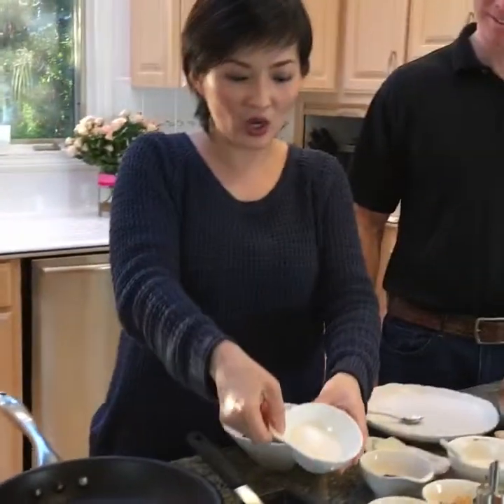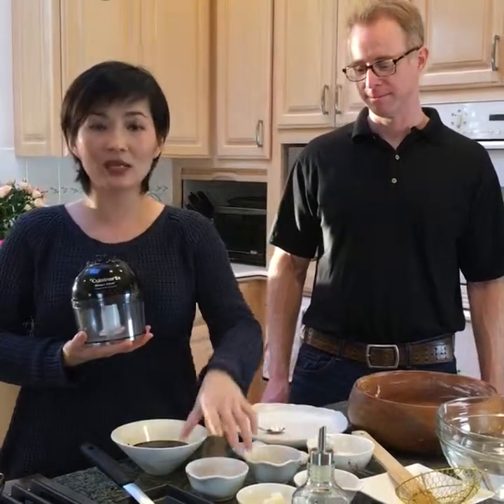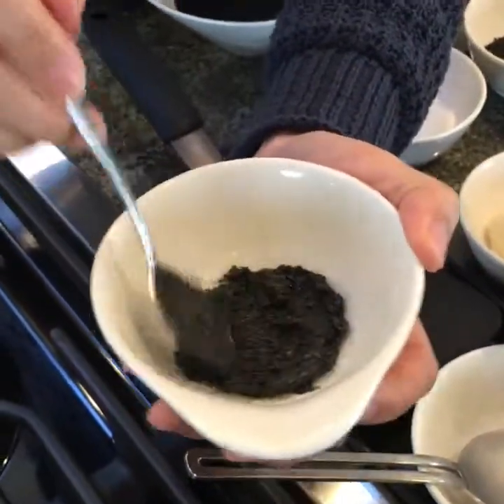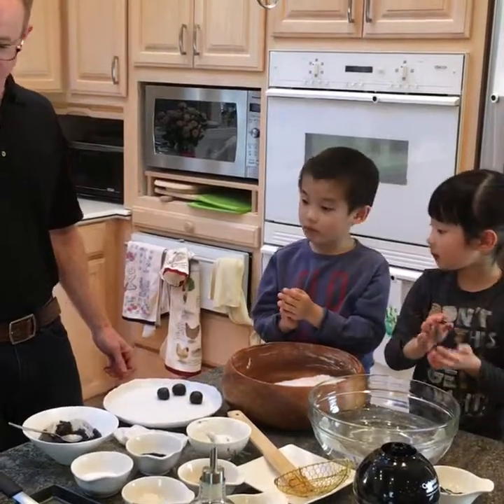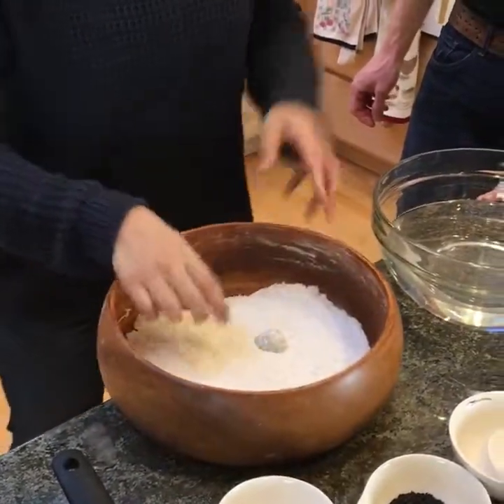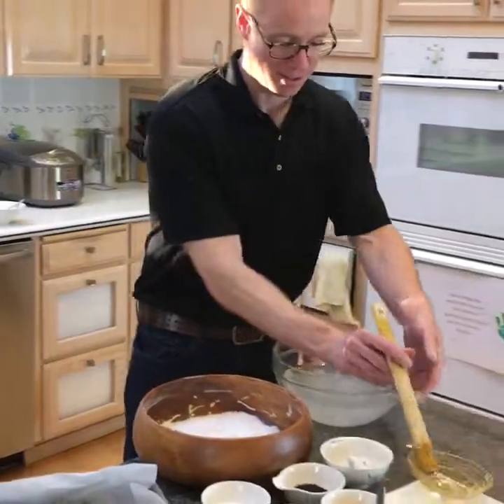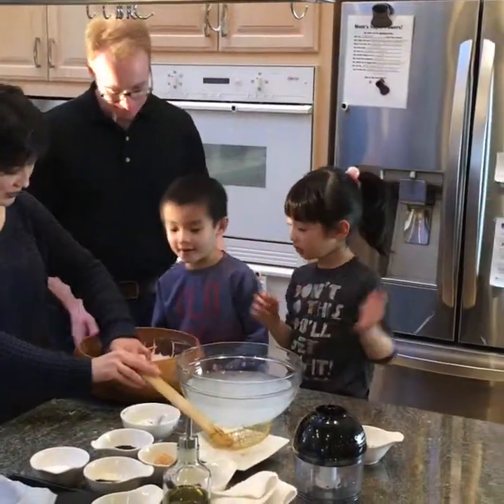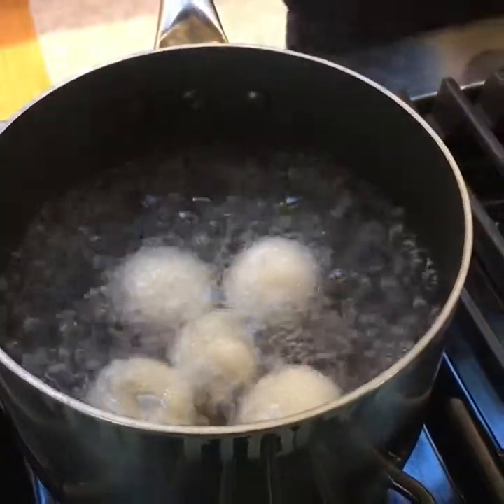FB Live Cooking Series - Sweet Rice Sesame Balls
There are two kinds of Sweet Rice Sesame Balls. One kind, you make a dough, then wrap the filling to make a ball. The other kind, which happens to be my favorite kind, you make the filling, then "Roll" the filling in Sweet Rice Powder to get the filling wrapped with layers of Sweet Rice Powder. Because of the way it's made, the texture of the outside skin is so light but chewy! And guess what? Kids love making it as well!! Great desert to eat on Chinese Lantern Festival, or. like me, eat it whenever I feel like it!